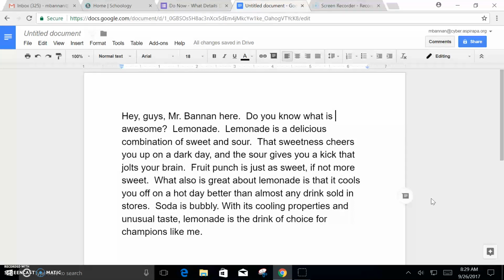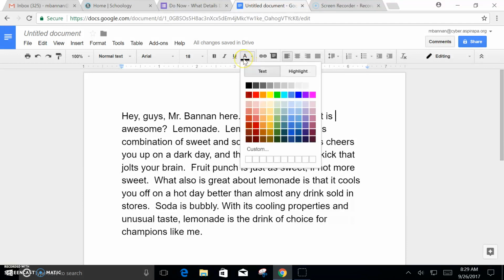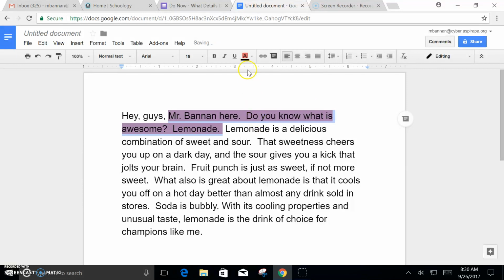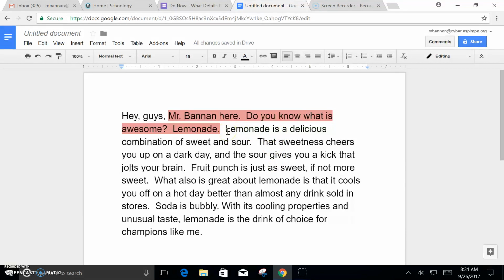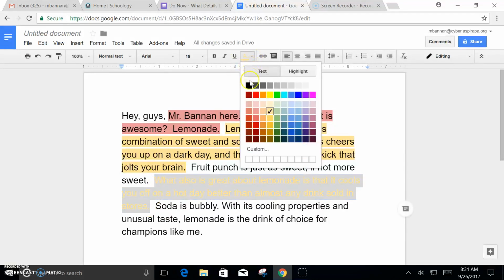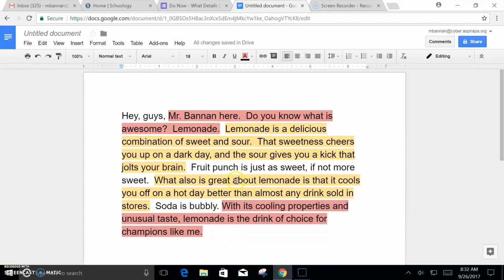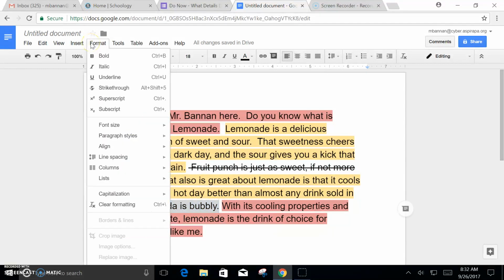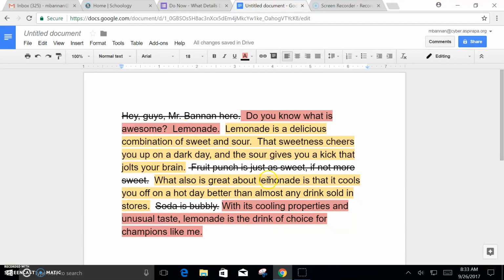Highlighting and Crossing Out on Google Docs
Use this how-to video to highlight and cross out on Google Docs.